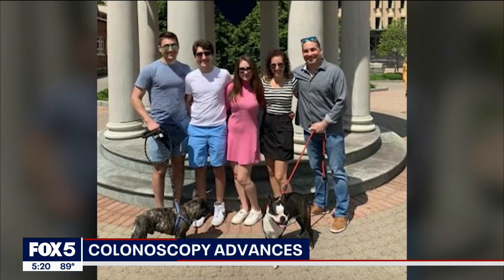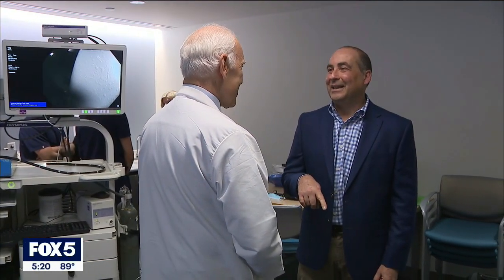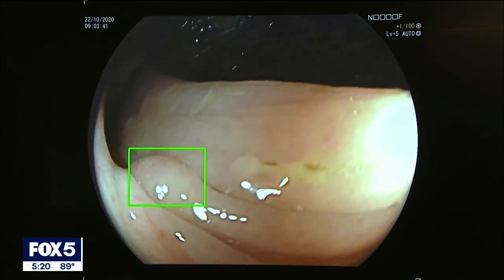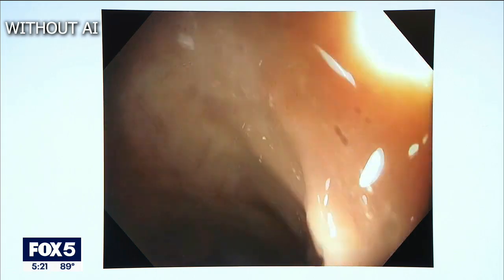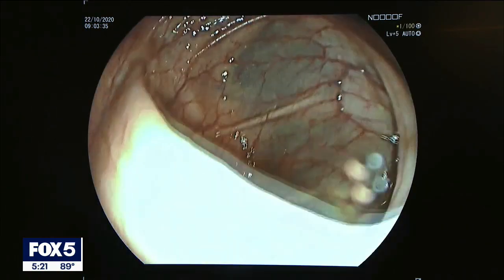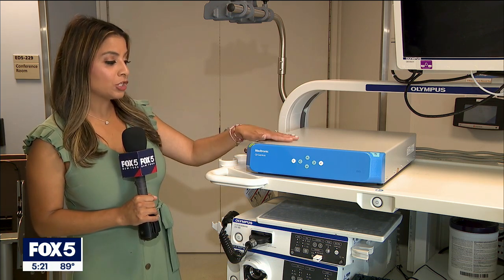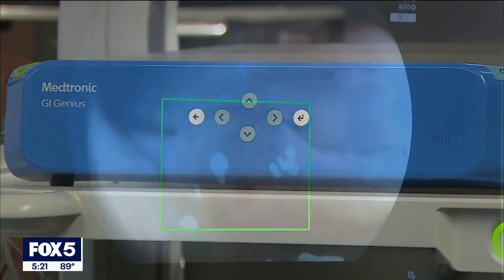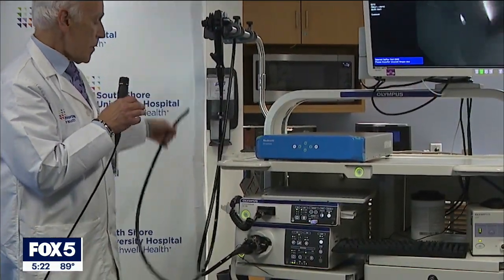Long Island doctors using AI to make colonoscopies more effective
Advances in artificial intelligence are making colonoscopies even more effective, as doctors on Long Island use what the call a "G.I. Genius" to help find abnormalities and possibly save patients' lives in the long run.